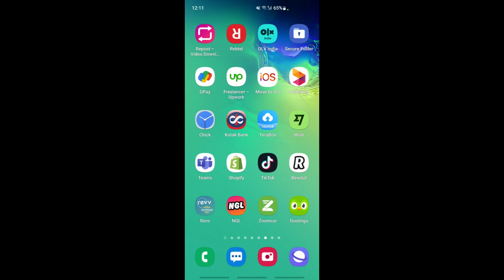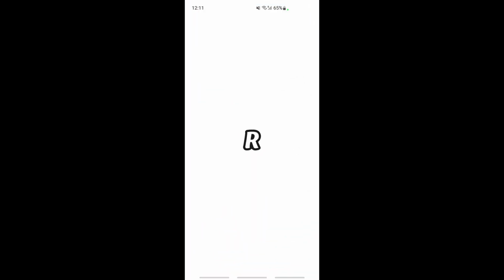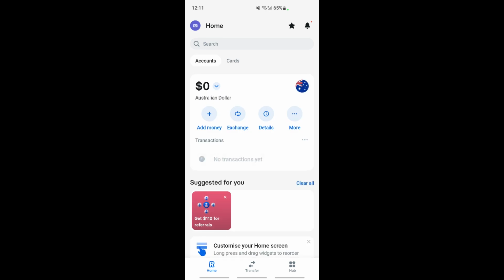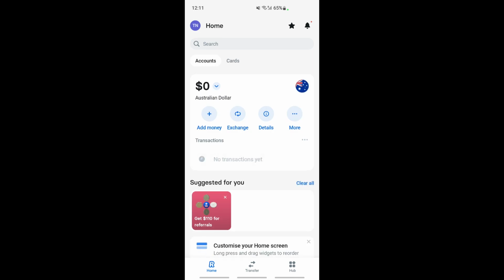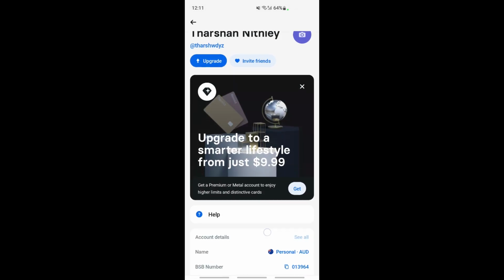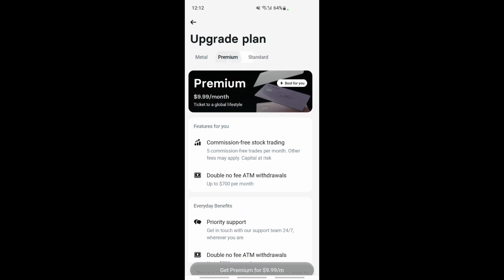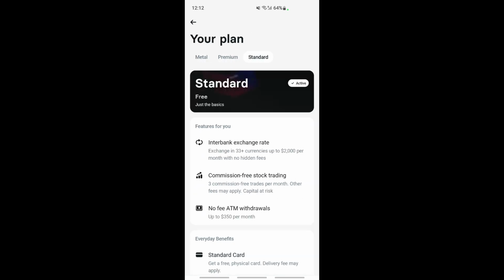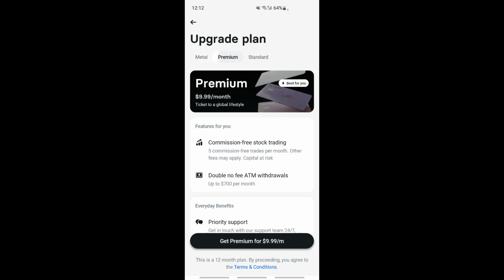How to Change Plan on Revolut (EASY)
How to Change Plan on Revolut. In this video on How to Change Plan on Revolut, we're going to show you how to change your plan on Revolut (EASY). We'll walk you through the process step by step, so that you can easily change your plan anytime you want.

If you're ever wondering how to change your plan on Revolut, then this video is for you! We'll show you how to change your plan in simple, easy-to-follow steps, so that you can make the changes you need without any hassle.
How to Change Plan on Revolut